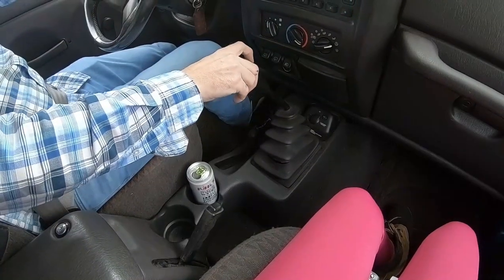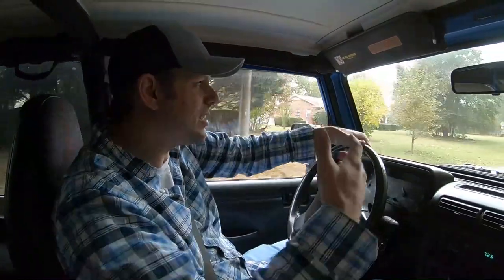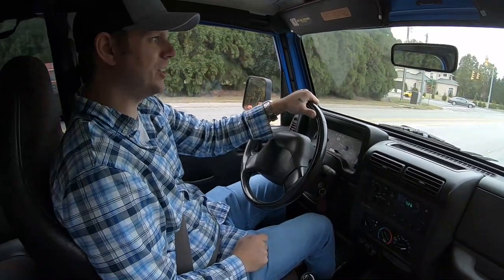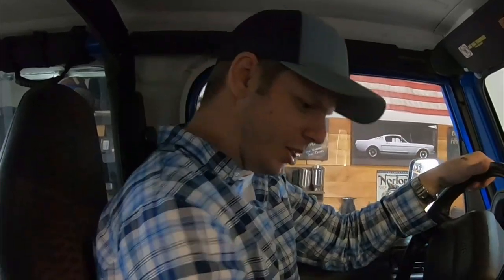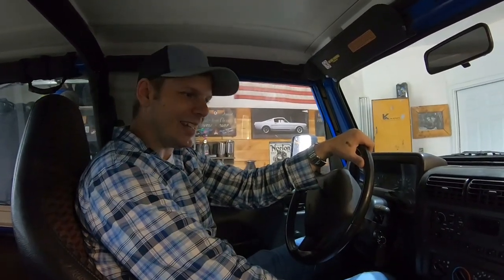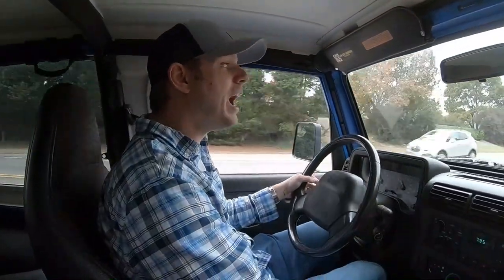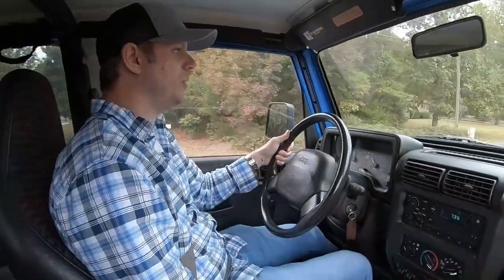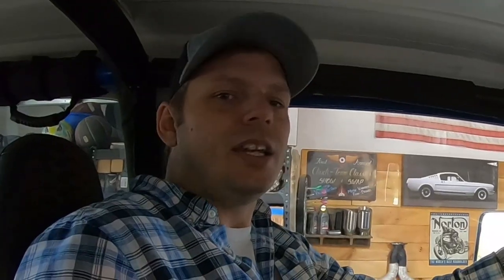How to Drive Stick Shift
Anyone can learn how to drive a manual, but a TON of people that drive one regularly are making some simple mistakes.  This is a video outlining a few of things you should NOT do while driving a stick shift vehicle.

Always appreciate your contributions.  We may have enough to make another video!  I know I have 2 or 3 floating in my head right now!